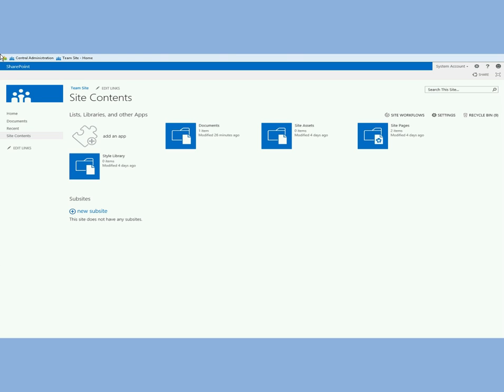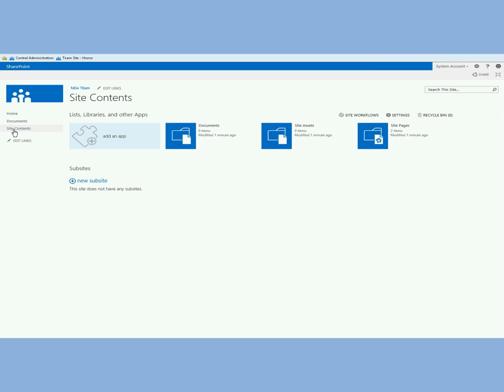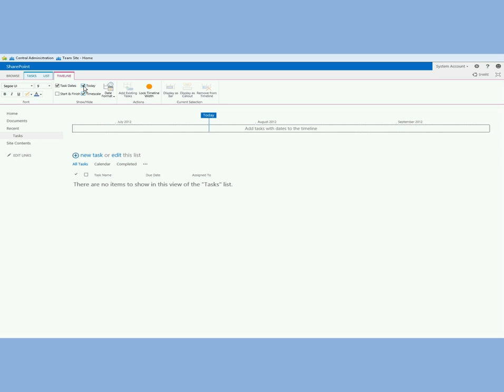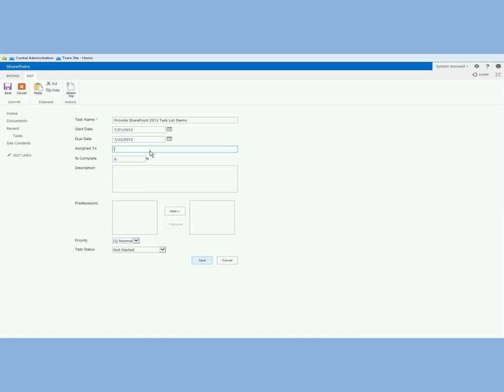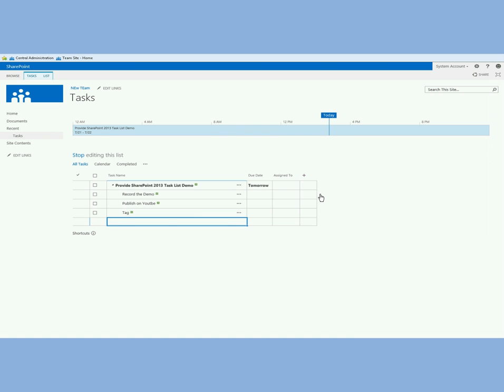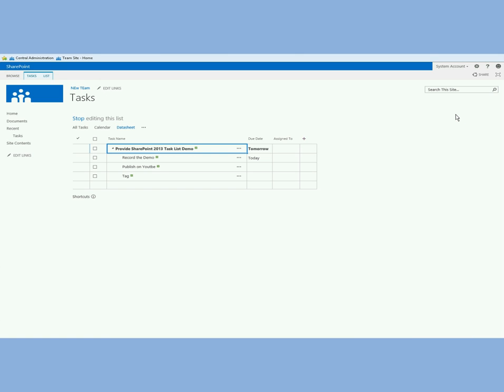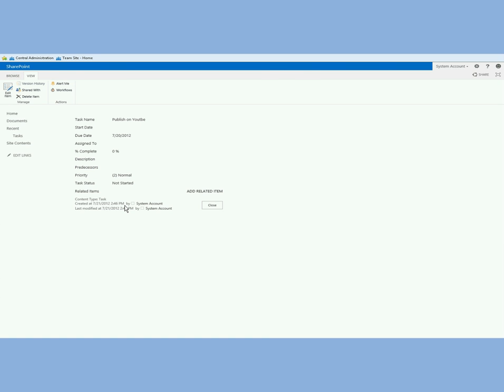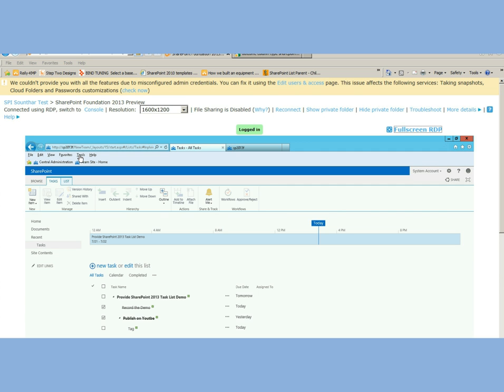SP2013 Whats new with the Tasks List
The tasks list in 2013 is awesome !!
Here in SharePoint 2013 /SharePoint 15 I will show you the task list
Check out the cool features that are out of the box